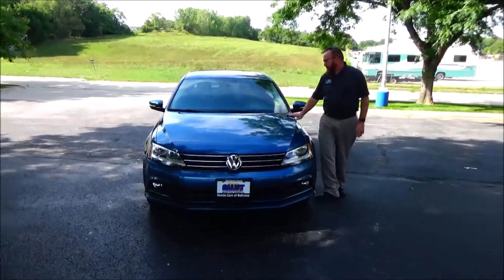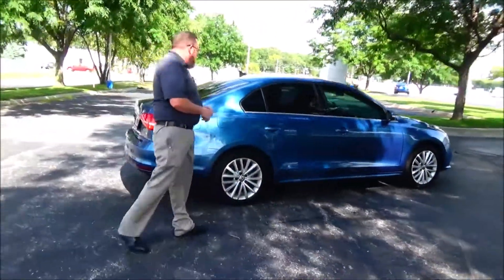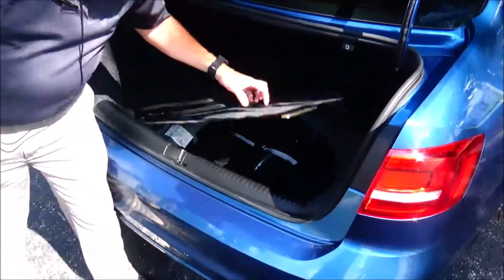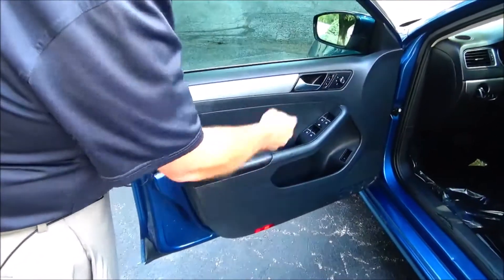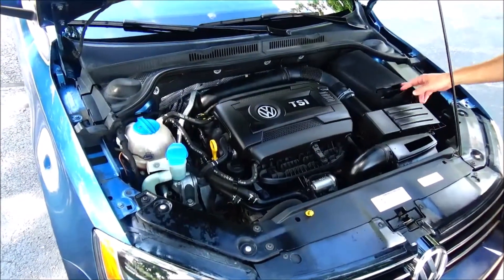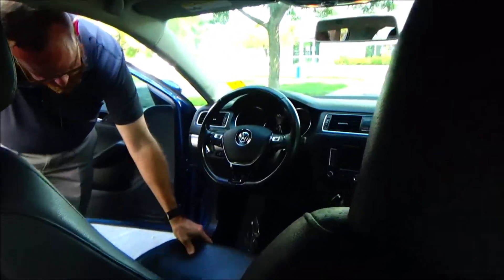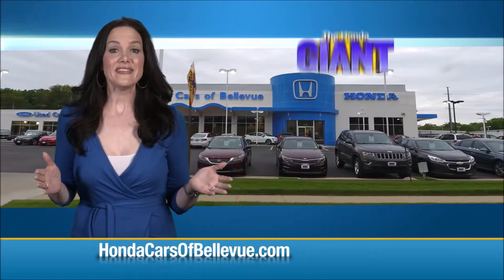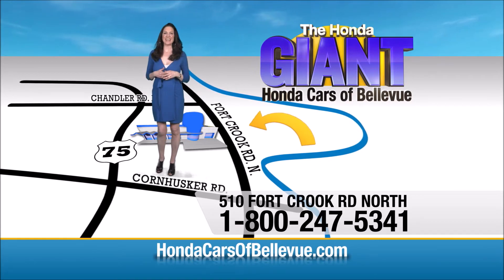Used 2015 Volkswagen Jetta Sedan 1.8T SE for sale at Honda Cars of Bellevue...an Omaha Honda Dealer!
Test drive this Used 2015 Volkswagen Jetta Sedan 1.8T SE w/Connectivity/Navigation for sale at Honda Cars of Bellevue your exclusive Honda dealer for Bellevue, Nebraska providing superior Honda service to the greater Omaha and Council Bluffs, Iowa metro areas.

This outstanding example of a 2015 Volkswagen Jetta Sedan 1.8T SE w/Connectivity/Navigation is offered by Honda Cars Of Bellevue.
This 2015 Volkswagen Jetta Sedan comes with a CARFAX Buyback Guarantee, which means you can buy with certainty. With CARFAX one owner report you can be sure that this Volkswagen Jetta Sedan was only gently owned.

The Volkswagen Jetta Sedan 1.8T SE w/Connectivity/Navigation speaks volumes about it's driver, uncompromising individuality, passion for driving, and standards far above the ordinary. It's exceptional fuel-efficiency is a clear sign that not all vehicles are created with the same standards. You can tell this 2015 Volkswagen Jetta Sedan has been pampered by the fact that it has less than 34,804mi and appears with a showroom shine.

Find the quickest driving route in this Volkswagen Jetta Sedan 1.8T SE w/Connectivity/Navigation using the installed navigation system. This nav system is one of the easiest to use and will help get you where you need to go quickly! Pre-owned doesn't have to mean "used." The clean interior of this Volkswagen Jetta Sedan makes it one of the nicest you'll find.

Some vehicles are more of a need-to-have. This one is a absolutely-must-have. If it's looks aren't enough to persuade you, the feel of the powerhouse under the hood most definitely will.

More information about the 2015 Volkswagen Jetta Sedan:

The 2015 Jetta competes with the Honda Civic, Mazda3 and Toyota Corolla. Previously, price kept it just out of reach of potential buyers of the competition, but since 2011, Volkswagen has worked to give buyers the best of all worlds -- carefully packaging features and tweaking the Jetta's price level. This means that buyers can get a premium German sedan or wagon at an entry-level price, with fit and finish similar to that on cars that cost two and three times as much.

This model sets itself apart with fuel economy on TDI and Hybrid models, good handling and braking, Affordability, terrific trunk space, and excellent fit and finish